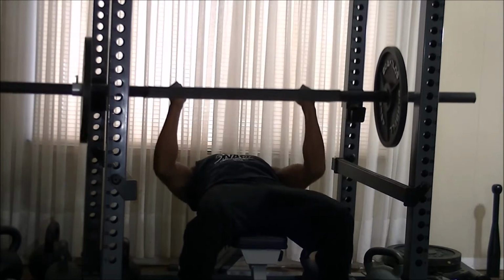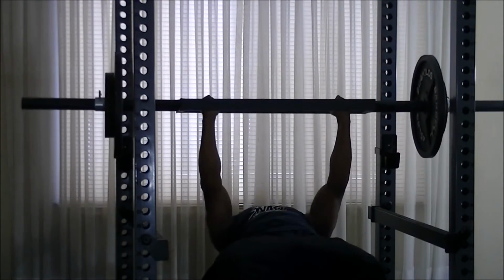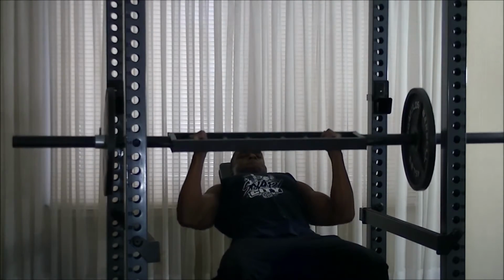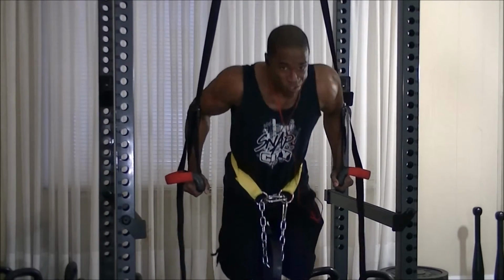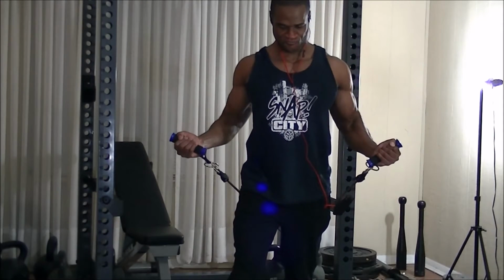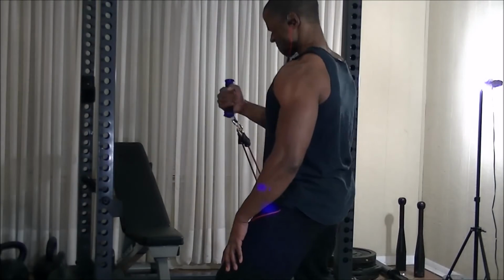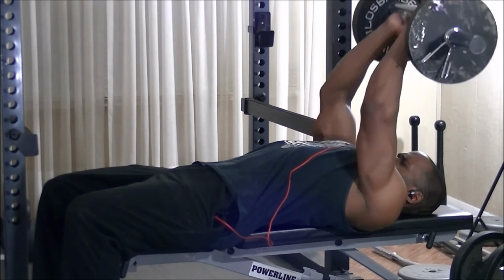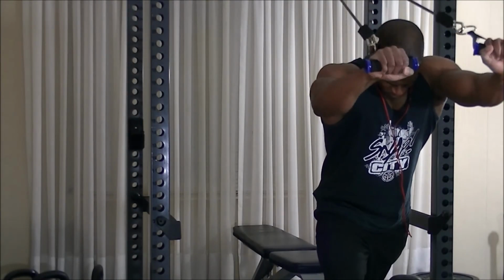Swiss Bar Chest And Tri-Terror - February 26, 2015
Just got a couple of new toys from Amazon, namely the Swiss Bar from Extreme Monkey and a Dip Belt from Spud INC.  It was also chest day, so obviously I decided to train at home and give both of them a spin.  The result was one nice intense lifting session.

Workout Description:

Swiss Barbell Flat Bench Press
Swiss Barbell Incline Bench Press
Weighted Suspension Trainer Dips
Incline Dumbbell Chest Flies
Super Set
-Resistance Band Reverse Grip Incline Chest Press
-Resistance Band Regular Grip Incline Chest Press
Single Arm Resistance Band Chest Flies to Side Presses
Resistance Band Rear Delt Pulls
Swiss Barbell Close-Grip Flat Bench Press
Neutral Grip Barbell Skull-Crushers
Resistance Band Tricep Push-Downs

Abs Class at the UDM Fitness Center Mondays at 6PM and Fitness Bootcamp Fridays at 4PM